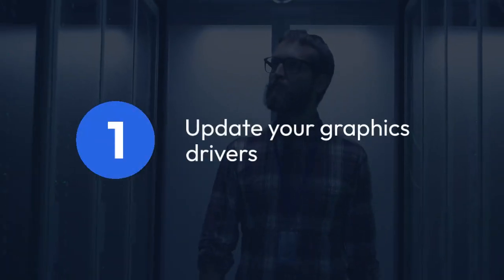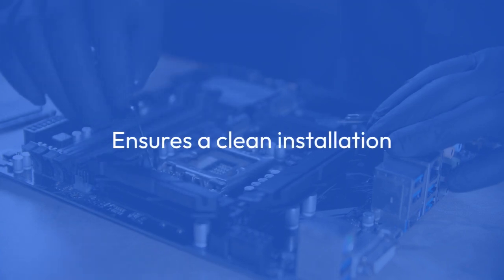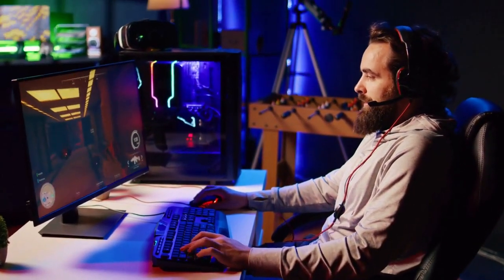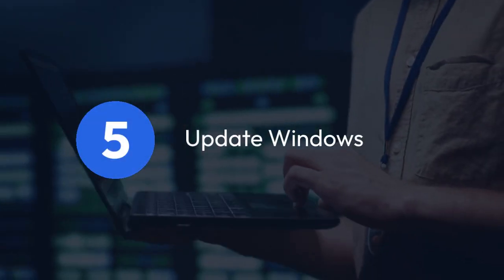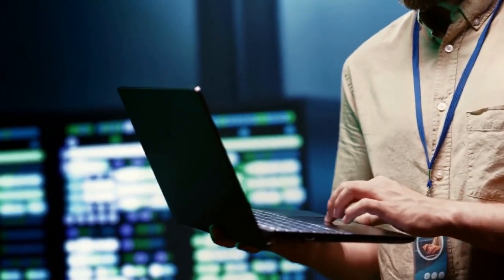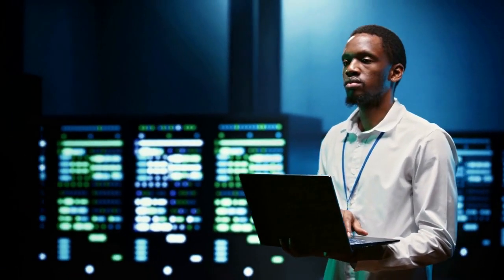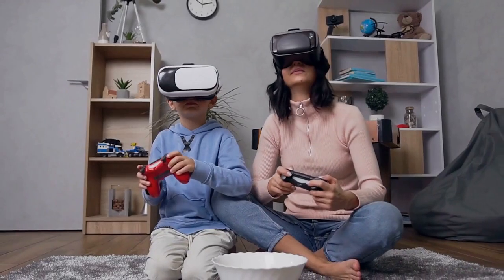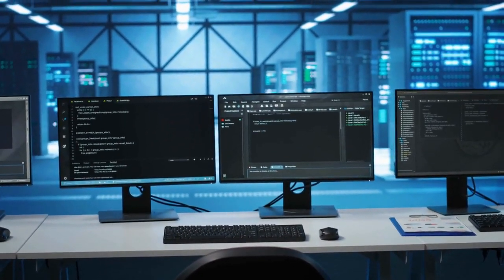How to Fix "The Game Crashed While Rendering Overlay"?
In this video tutorial, learn how to troubleshoot and fix the common issue of "The Game Crashed While Rendering Overlay." Follow step-by-step instructions to resolve this frustrating problem and get back to enjoying your favorite games without interruptions. Don't let technical glitches ruin your gaming experience - watch this video and get back in the game!